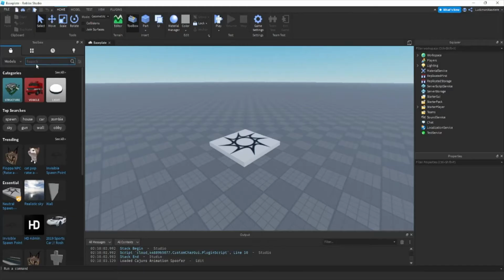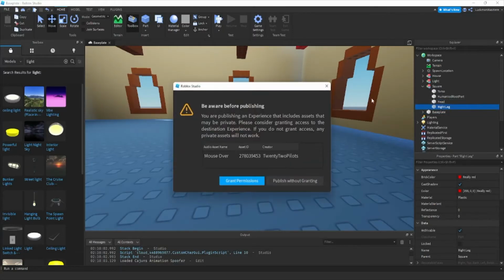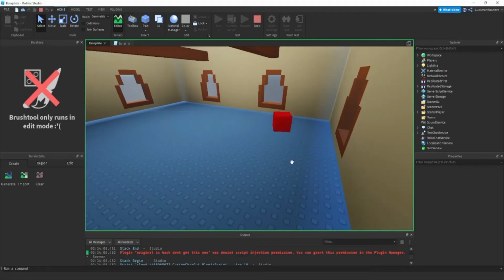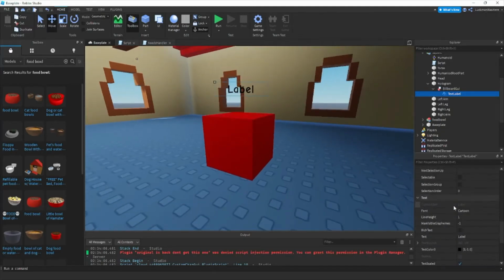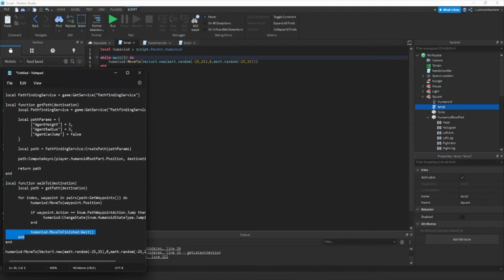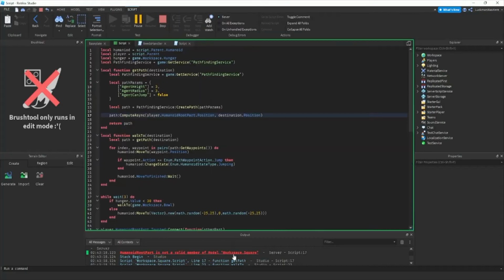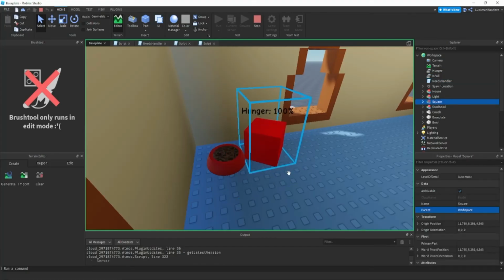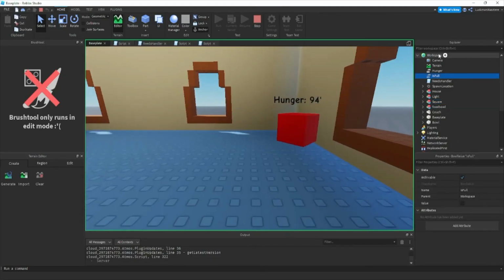How to make a Raise A Floppa Game - 1# | Roblox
First episode in my tutorial series on how to make a game similar to Raise A Floppa.

USEFUL THINGS: (SHOW MORE)